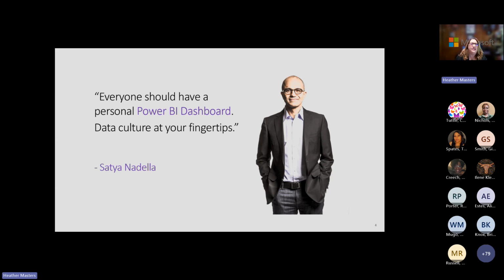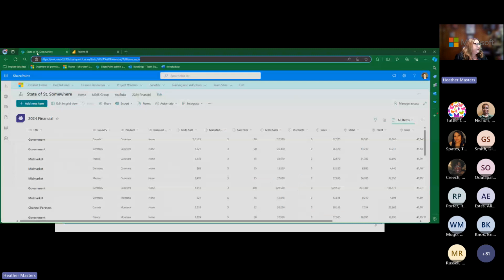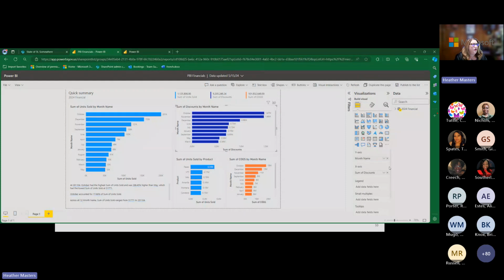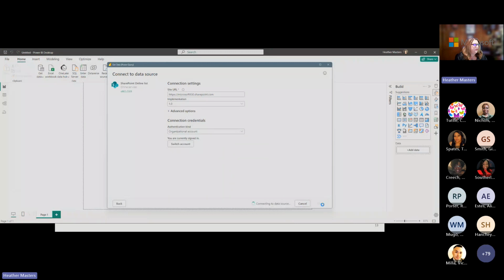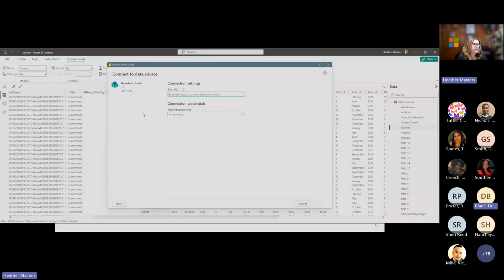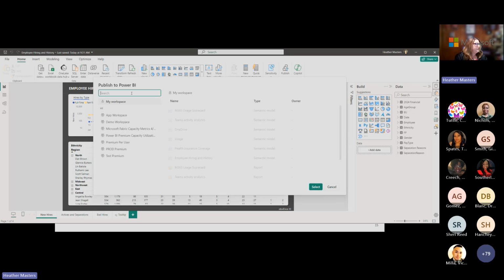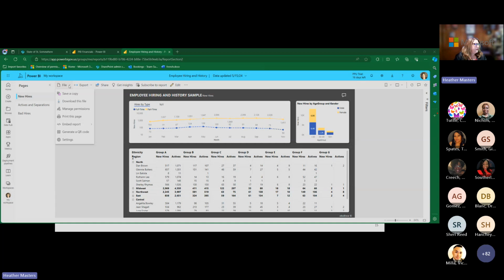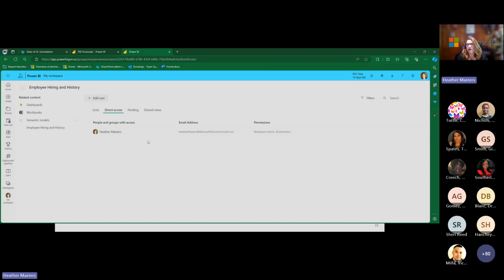Session 2 - Learn the Basics of Power BI Desktop and Power BI Service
Discover the basics of Power BI Desktop and Power BI Service, including:
* How to connect SharePoint data to Power BI
* How to create and modify simple visualizations
* How to publish your report to Power BI service